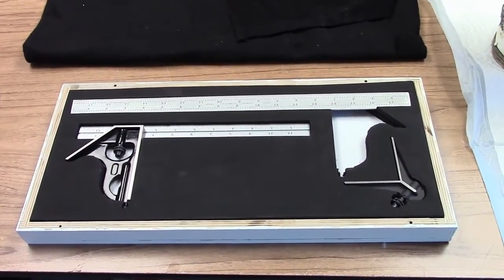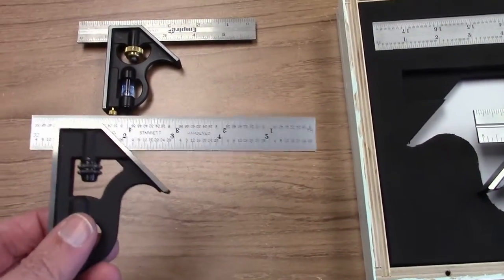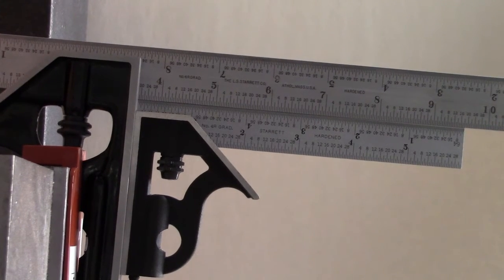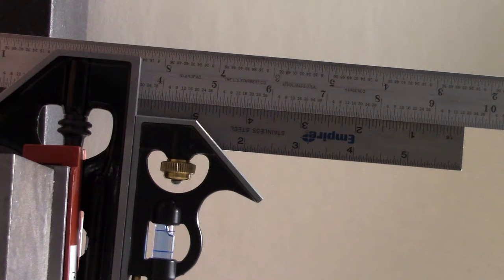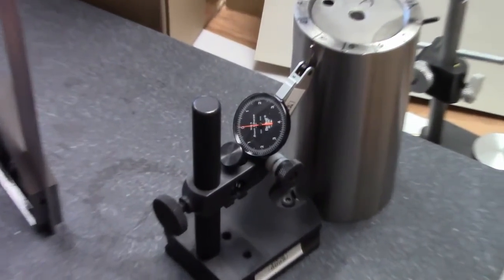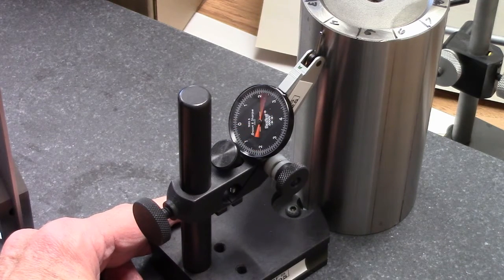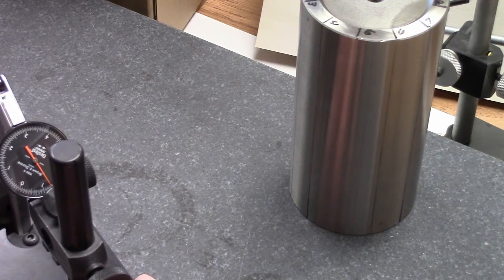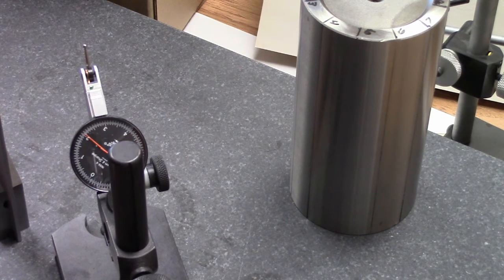Just how square were the old classic Starrett combination squares anyway?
This is a six inch model with a cast iron head and a satin chrome scale.  If you  are interested, you can see the review by searching the two-star reviews for that product for the title: "Warning -- Not your Grandfather's Starrett!"

There are many videos describing and singing the praises of Starrett combination squares.  There are also many reviews around the web that do the same.  I have often wondered exactly how accurate those squares were, but I never found the time to do anything about it, even though I had the necessary skills and equipment.

Recently, I purchased a new Starrett 6 inch combination square for day-to-day use and found, like a few others have reported, that it is nowhere near as good as the old ones were.  Thus, I am now referring to the old Starretts as "classic"; they are in a completely different class than the new squares are.

This situation, combined with a long stretch of bad weather, spurred me to actually perform tests on my old 12 inch Starrett.

This video is a very abbreviated report of the squareness test results.  I doubt that I will ever have time to produce the longer and more detailed video that I originally had in mind, but I suspect that few of the dozens of viewers that I will likely get will care about that.

I'm going to try to fix my new 6 inch by lapping its non-flat reference face.  I'll record video clips of that process, and may produce a video report at the end, if there is sufficient interest.

Note that the portion of the video showing the comparison of the squares has been rotated 90 degrees to better show the situation.  Note also that the view of the gap between the squares is poor -- it is hard to optimize this while looking at the tiny screen on the video camera.  If you view the video closely you can see that the 0.010 inch feeler gauge did go into the gap before my shakiness moved the squares apart.  The review I mentioned at the beginning has a clear photo of that gap.